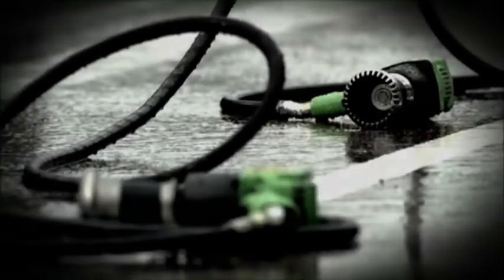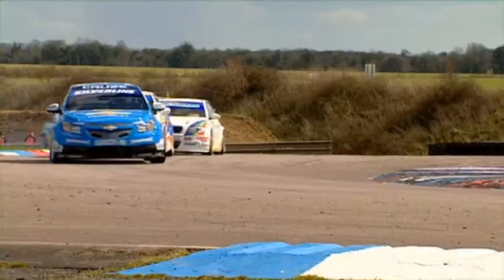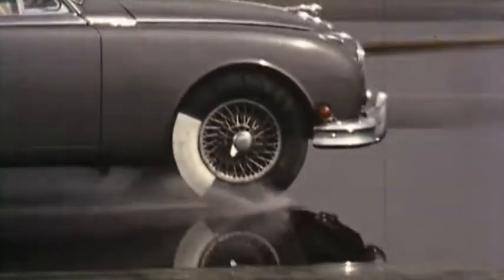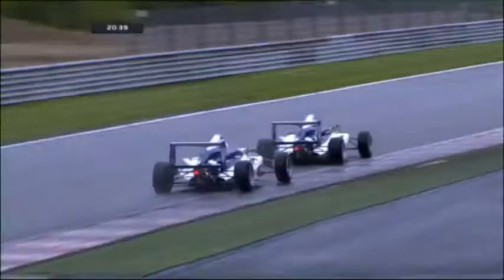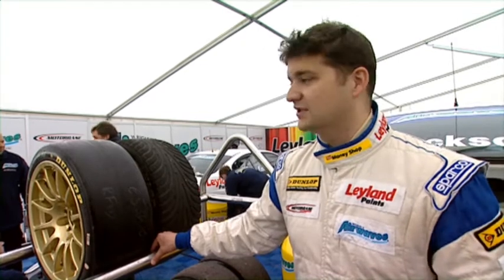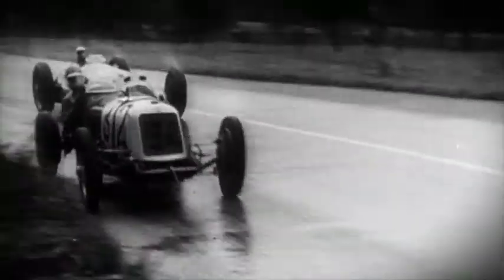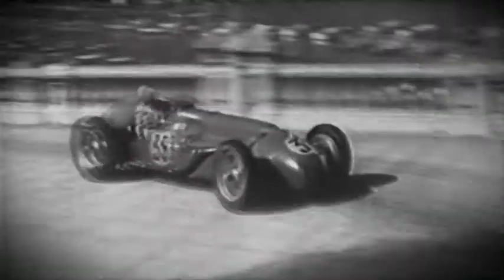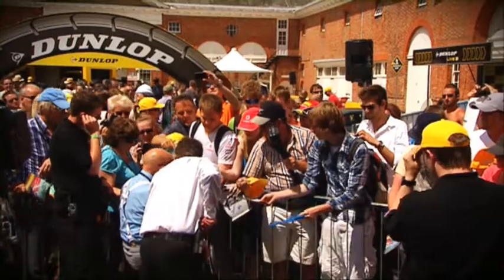Inside racing 2